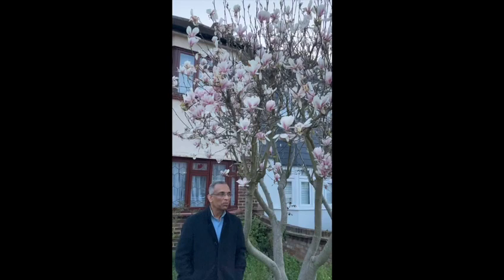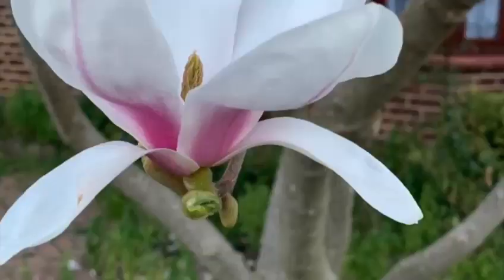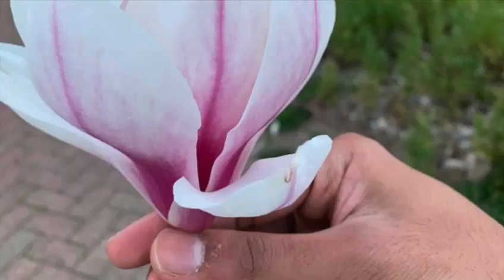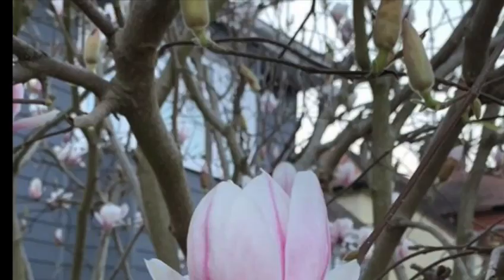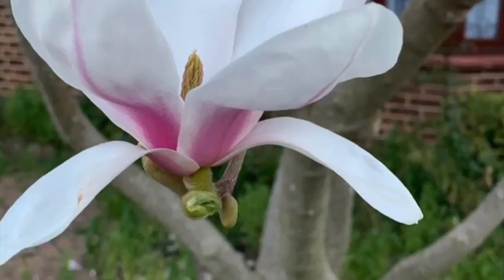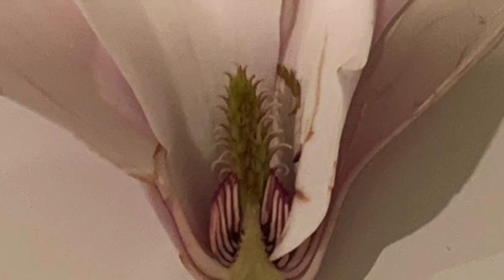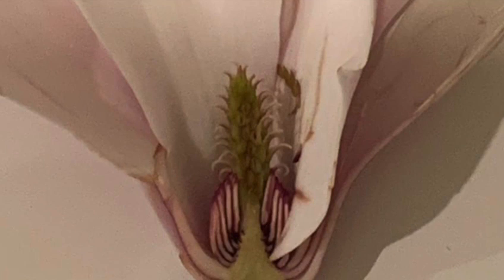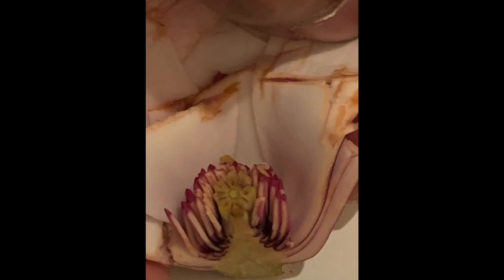British Flora - Beautiful Magnolias!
Introducing British flora to all Botany Students by Dr Philip John.